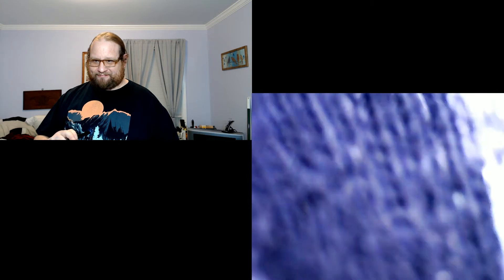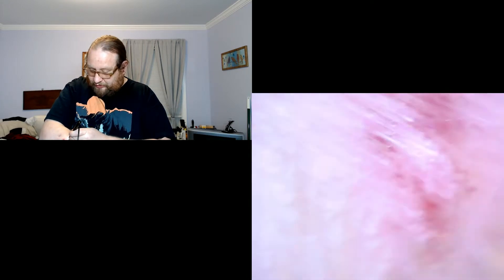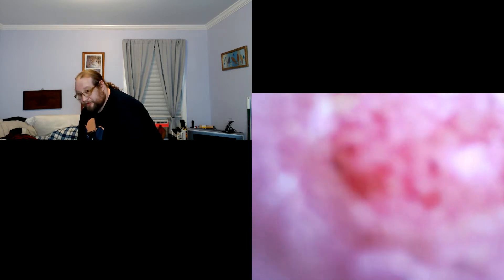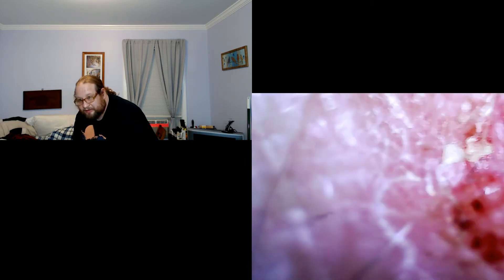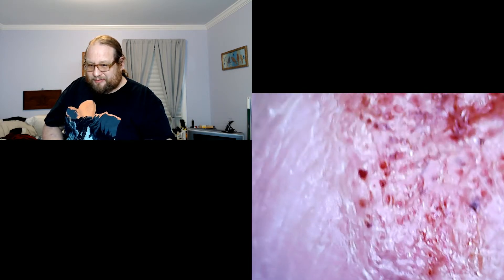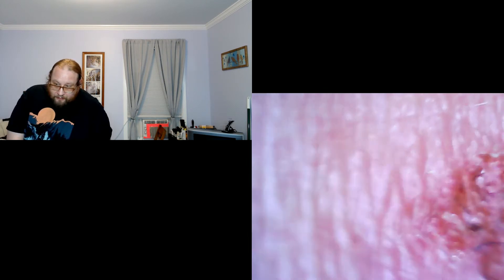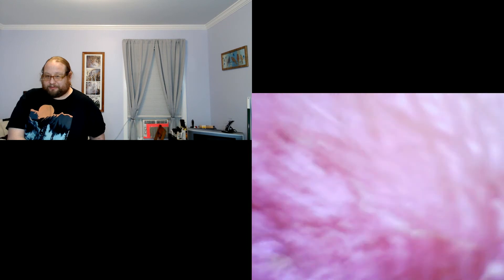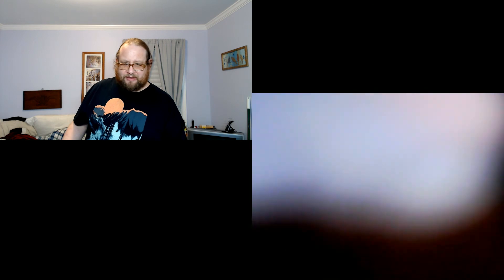Morgellons Fibers with Handheld USB Scope at 120x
Using this microscope to image Morgellons fibers

EDIT, one like this